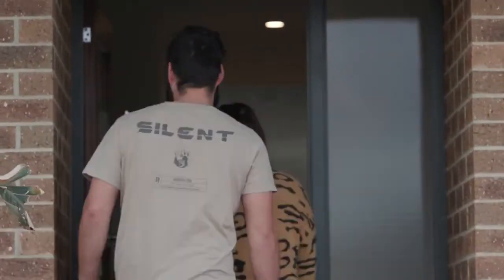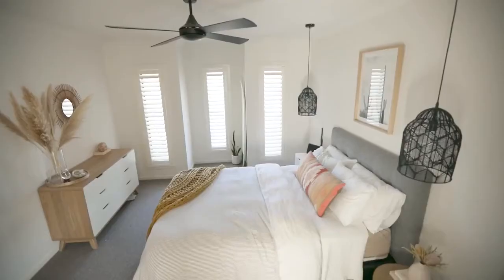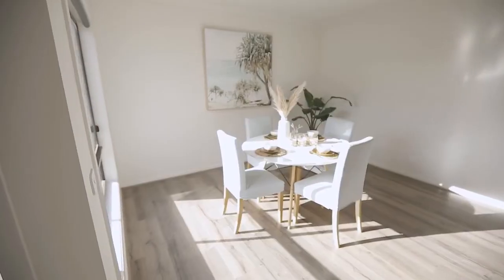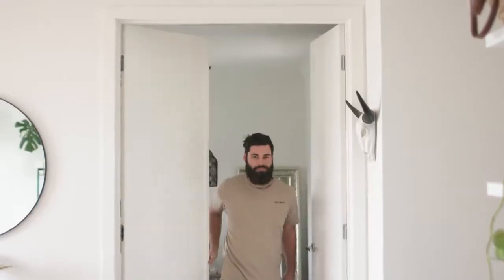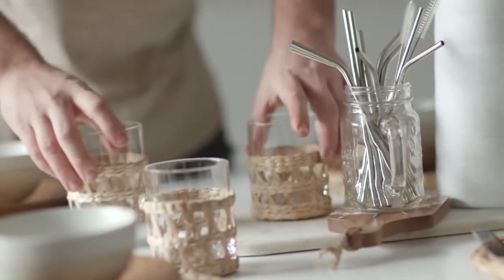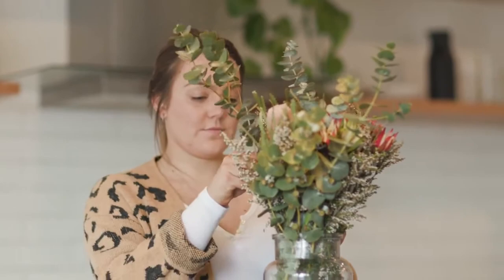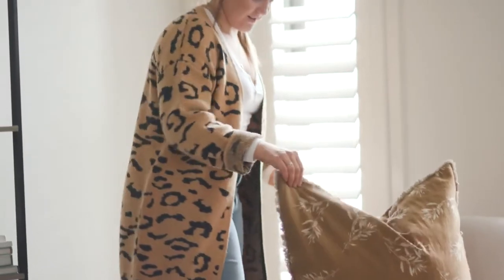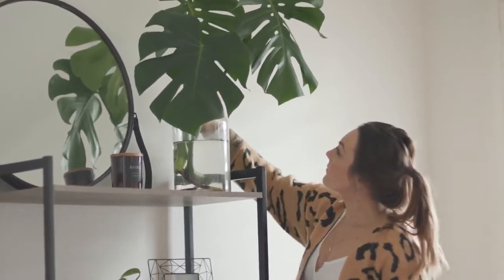OUR METRICON BUILD | Customer Testimonial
We were lucky enough to have Metricon in touch with us to do a tesitmonial about our experience with building.
We are first home owners and built the Santorini 25! We loved building and would build again!
We've now been in our home for 20 months and so much has changed (even compared to when this was filmed 10 months ago)

See other testimonials as well as ours on the Metricon Youtube